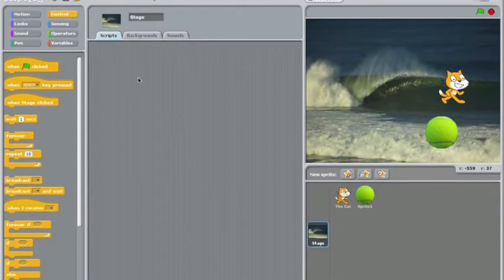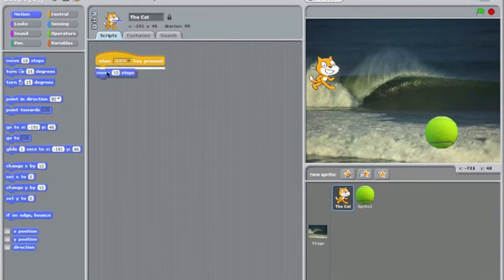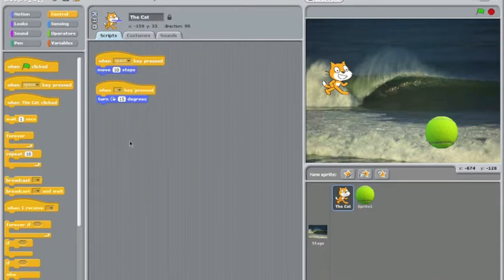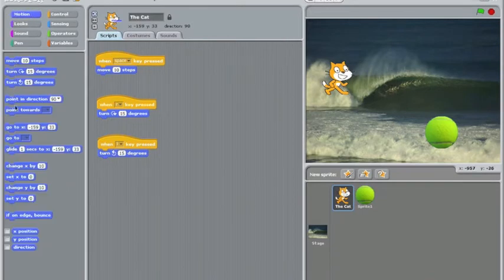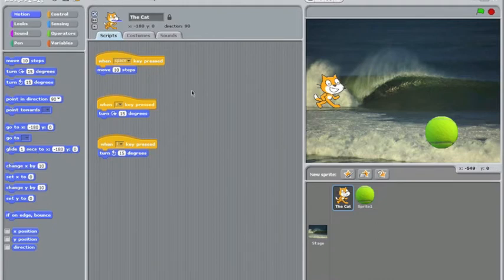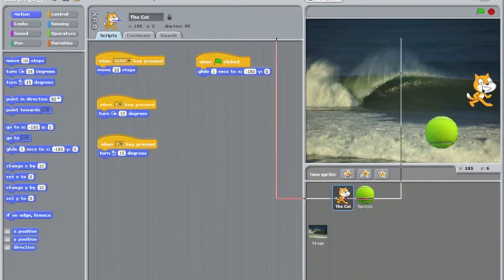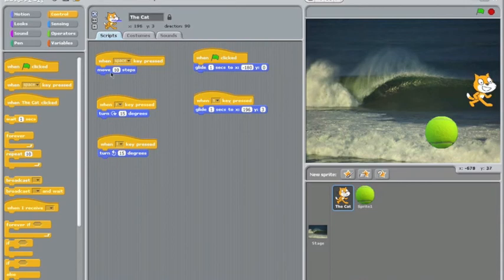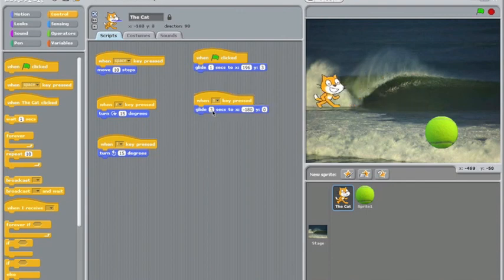Scratch - Gliding and moving